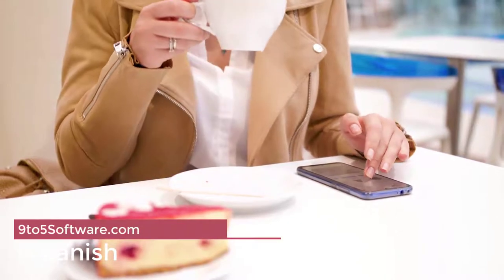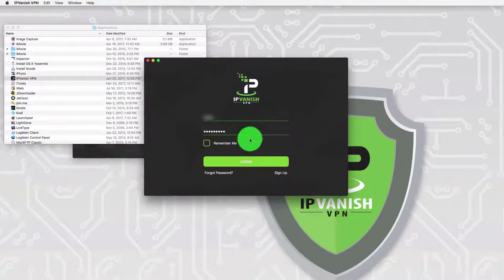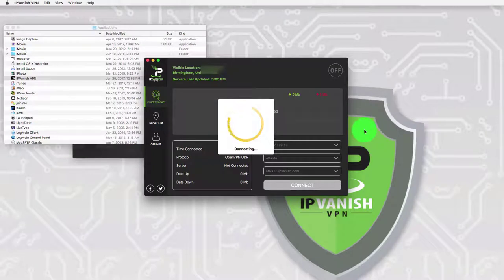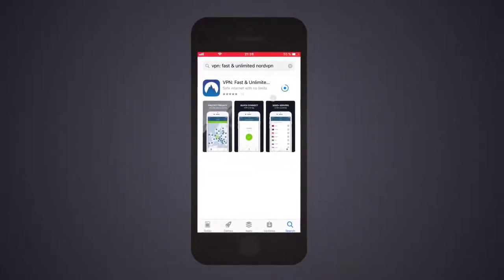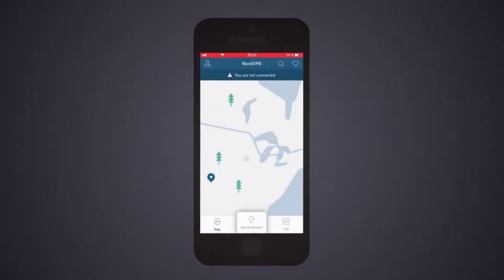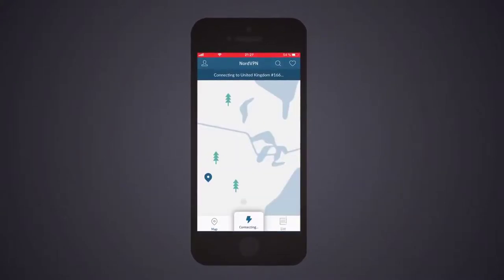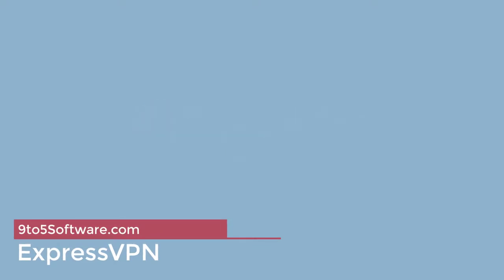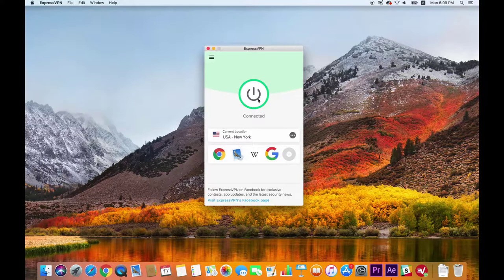Best VPN for iPhone in 2023 - Find Fast & Secure VPN Services